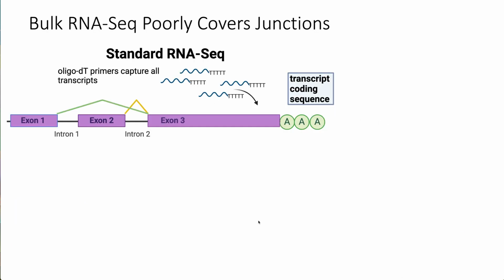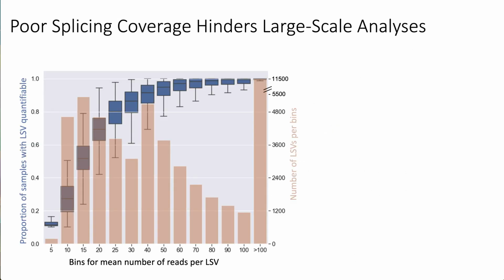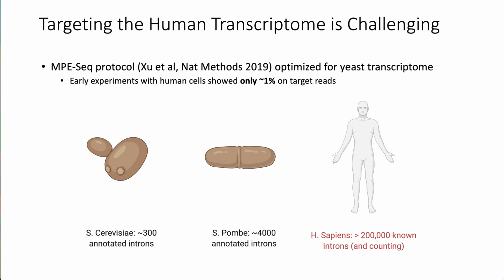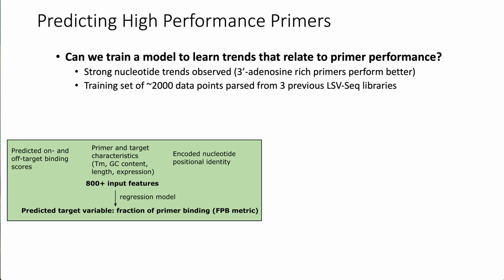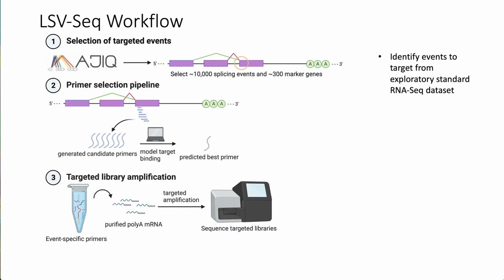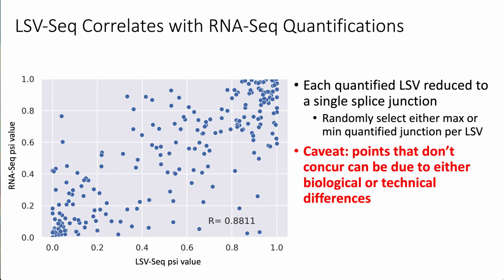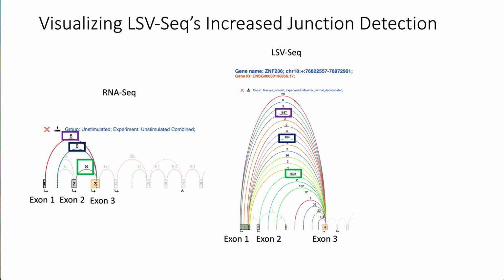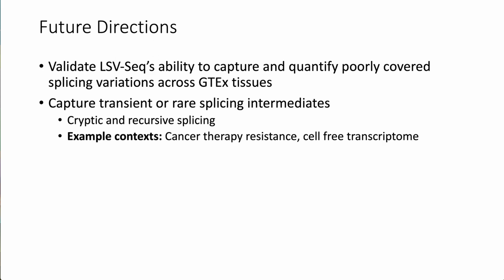LSV-Seq: A Novel Targeted Sequencing Method to Detect... - Kevin Yang - iRNA - Abstract - ISMB 2022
LSV-Seq: A Novel Targeted Sequencing Method to Detect and Quantify Alternative Splicing Across Human Tissues - Kevin Yang - iRNA - Abstract - ISMB 2022